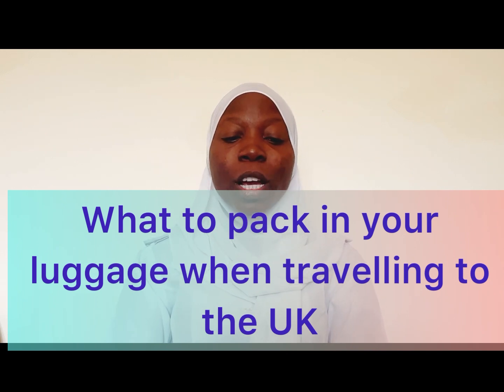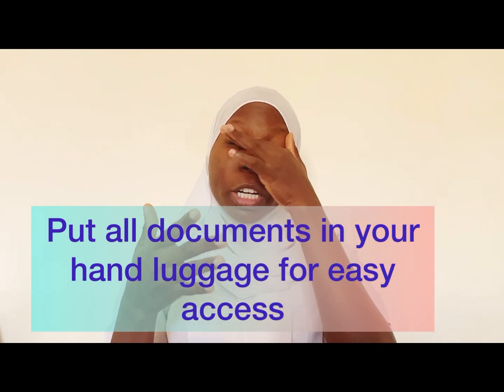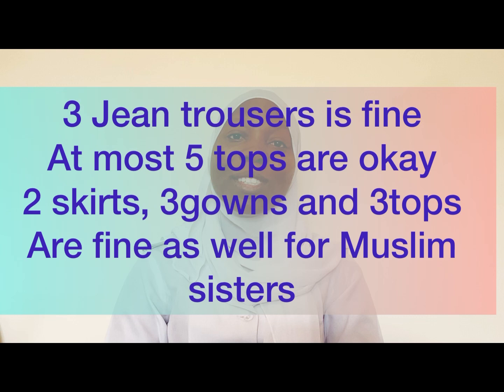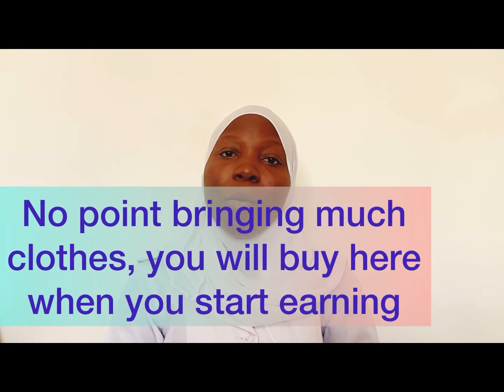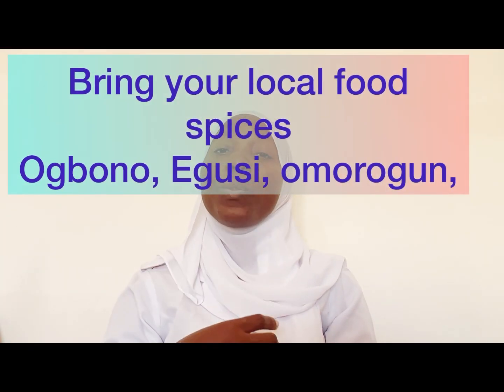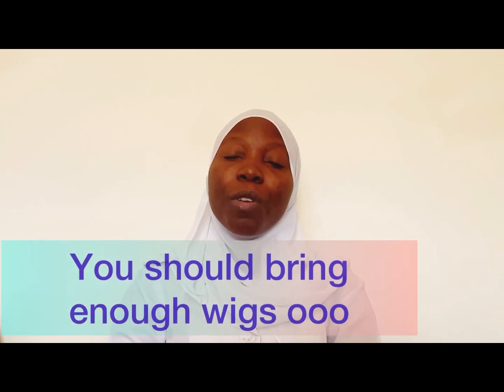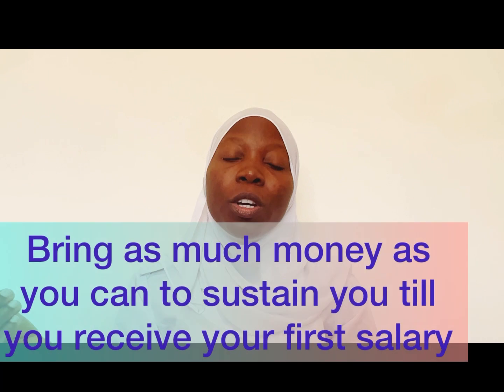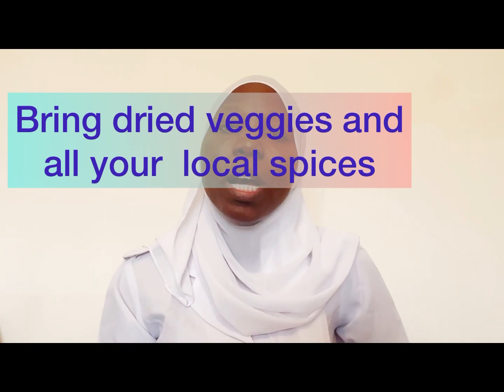Essential things to pack when coming to the UK: Things to travel with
There are lots of things you think is necessary to pack in your bag when travelling but it’s actually important to make sure you only pack the essential/important things only.

You might need to take at least one of this in addition to what I listed in the video if you have space

Bedsheets, pair of heel shoe, toothbrush, toothpaste, omorogun (if you like Amala) bathe towel, a medium size pot or pots (if you have nice non stick pots you already bought in Nigeria, don’t dash them out, pack them if you can)